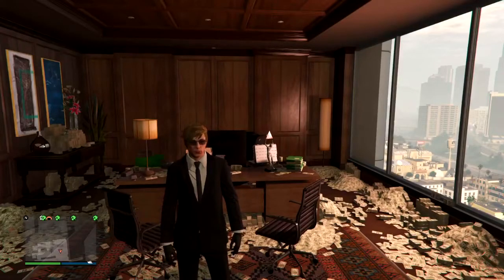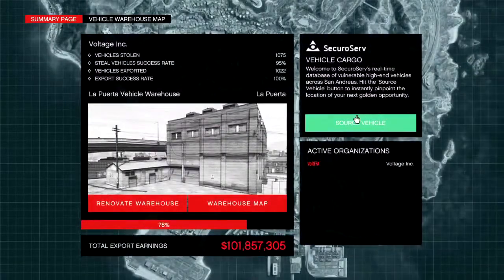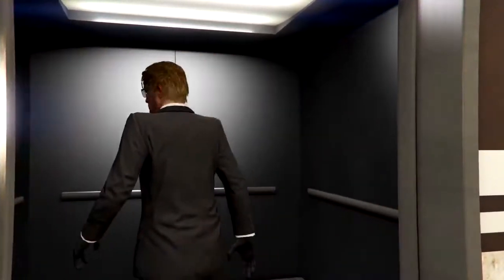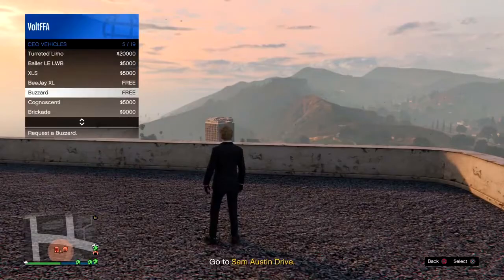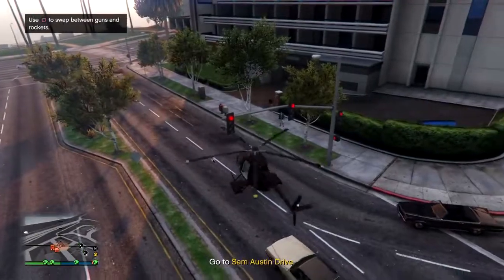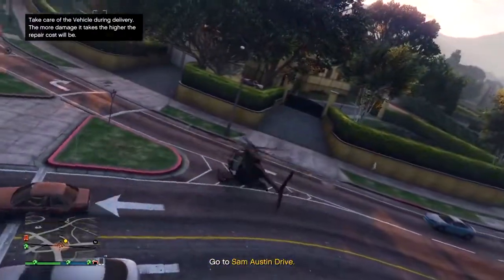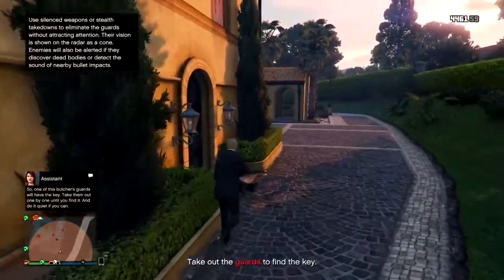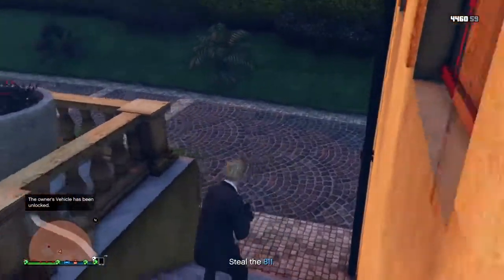GTA Online Imp/Exp $1 Millionaire Tips and Tricks Ep. #7 Sourcing Mission #3 - Butcher's Bodyguards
Import/Export Millionaire Tips and Tricks!

What is up my beautiful people, below is what I tried to explain in the video so if you like to read it, it will be below this sentence here.

This video is all about certain sourcing missions (Note: I will not repeat any missions you will only see one mission of each type, if you want me to upload the different areas PLEASE LET ME KNOW IF THE COMMENTS BELOW) I know a lot of you are having difficulty with some of these, not to worry I am here to help :).

I hope you all took something away from this and will continue to support the series with a like and be sure to leave a comment down below and if you have any great tips or tricks I will be sure to add it into a video and be sure to give you full credit as well, unless I have already done it or planned on making a video on it already.
~V